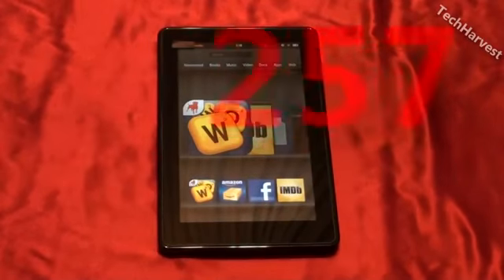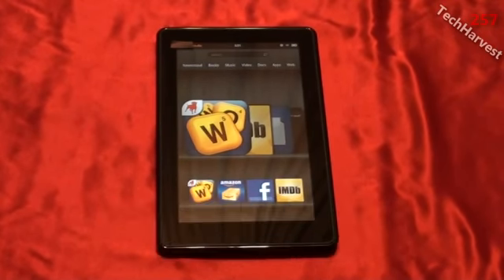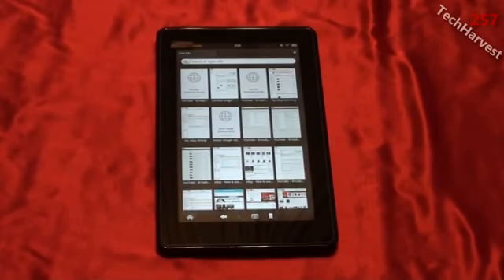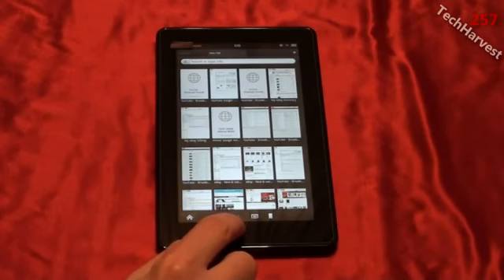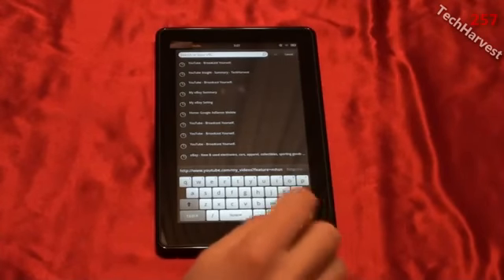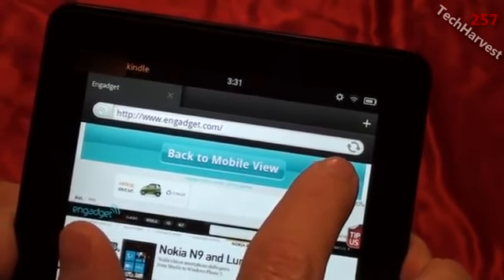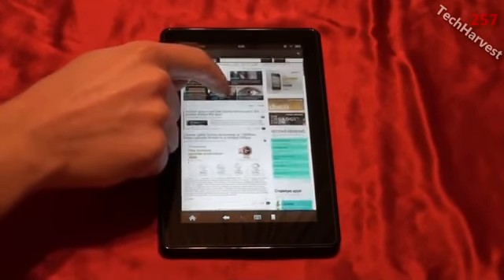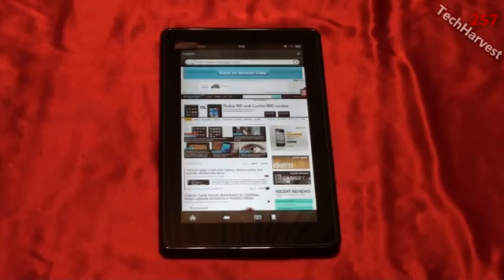Amazon Kindle Fire Silk Web Browser42